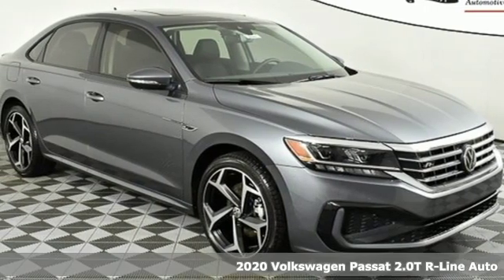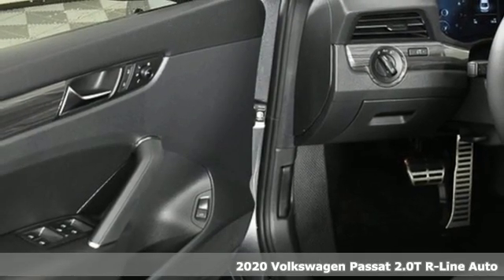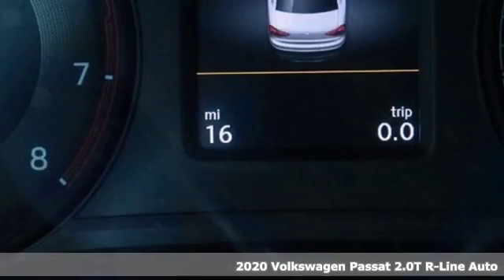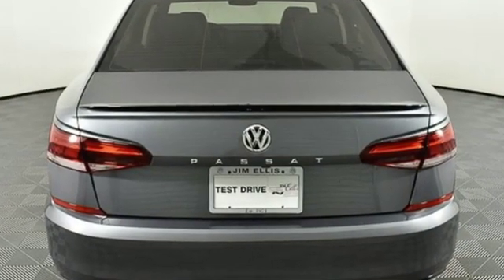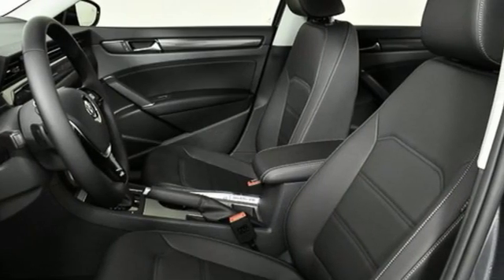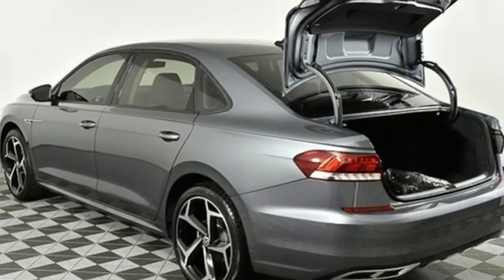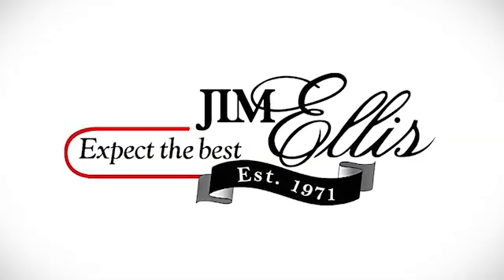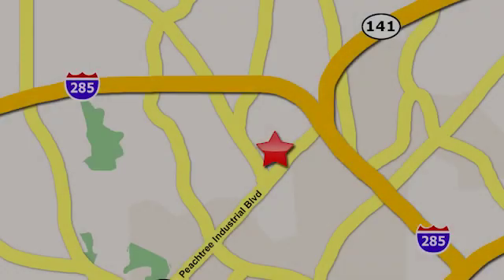New 2020 Volkswagen Passat Atlanta, GA VP20010 - SOLD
Year: 2020
Make: Volkswagen
Model: Passat
Trim: 2.0T R-Line
Transmission: 6-Speed Automatic with Tiptronic
Color: Gray
Interior: Titan
Stock #: VP20010
VIN: 1VWMA7A39LC008274
2020 Passat R-Linebrbr* Dealer Installed Equipment: Window Tint - $395brbr* 4-year/50,000-mile Limited Warrantybr* 2-year/20,000-mile Carefree Maintenance ProgrambrbrAll Passat SE standard features, plus:brbr* 19" 5-spoke two-toned machined alloy wheelsbr* R-Line grillebr* R-Line bumpers w/rear diffuser and chrome exhaust tipsbr* Rear spoilerbr* Power sliding/tilting glass sunroofbr* Black window trimbr* Leather-wrapped multi-function steering wheel w/shift paddlesbr* Front ambient lighting and footwell lightingbr* Stainless steel front door sillsbr* Brushed stainless steel pedal covers and footrestbr* Anti-theft alarm systembrbr* 30K Mile VW Care Maintenance included with every new 2020 Volkswagen from Jim Ellis Volkswagen of Chambleebr* Volkswagen Wolfsburg Crest Club Award for 5 consecutive yearsbr* Winner of Consumers' Choice Award for 15 consecutive yearsbr* Pricing valid towards purchasing with approved credit, cannot combine special offers, see Dealer for detailsbr* All Special Vehicle Pricing includes dealer service chargebr* Pricing excludes gov. fees of tax, tag, title and Warranty Right Act (WRA)brbrFor more information including additional discounts, special program rebates, low APR financing, leasing specials, or if you are looking for inventory that is not on our website, please contact us:br* Call: 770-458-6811br* Chat/Text: See Link buttons on the Taskbarbr* In-Person at our Chamblee location: 5901 Peachtree Blvd. Atlanta, GA 30341brbrThe Next Step? Give us a call to confirm availability and schedule a hassle-free test drive! We are located at 5901 Peachtree Blvd, Atlanta, GA, 30341.brbr***While every reasonable effort is made to ensure the accuracy of this information, we are not responsible for any errors or omissions contained on these pages. Please verify any information in question with Jim Ellis VW of Chamblee.***

Address:
5901 Peachtree Industry Boulevard